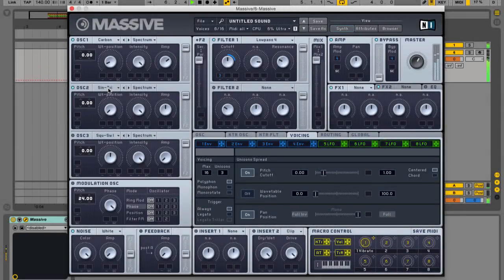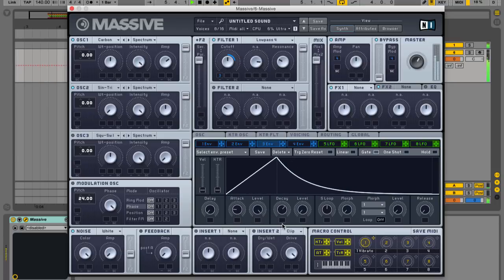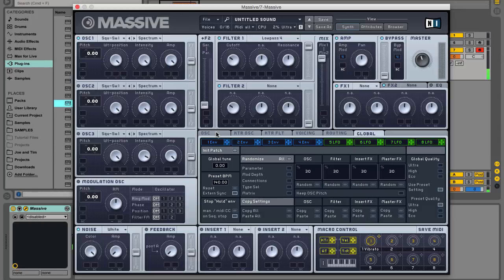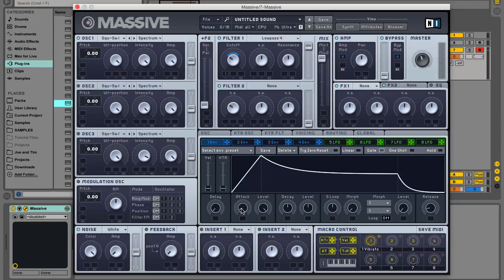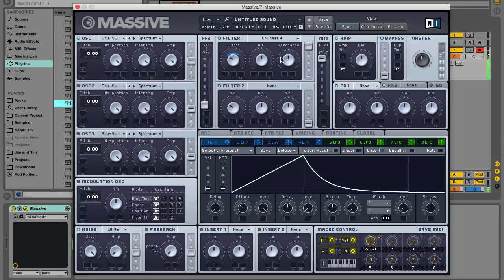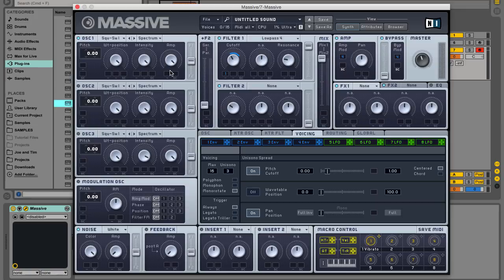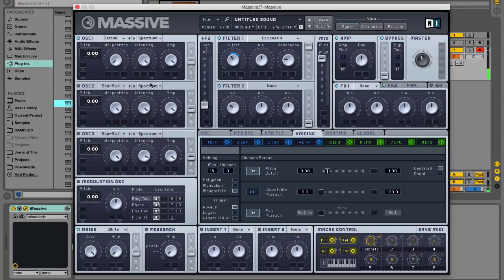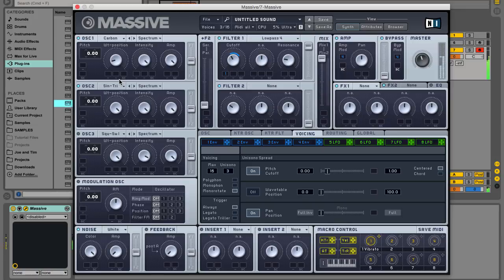How To: Making bassline house with Massive | Native Instruments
Watch the latest instructional tutorial for Massive, on how to create harmonically complex bass sounds. Tim Cant demonstrates how you can easily produce a plethora of bass house, garage and EDM bass tones, using a flexible patch, so that you can begin to create your own bassline house.